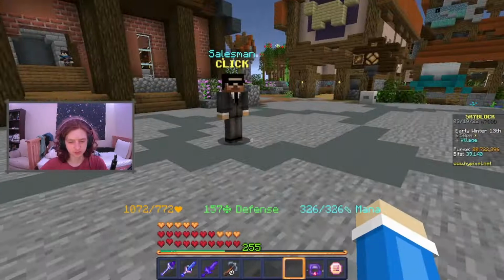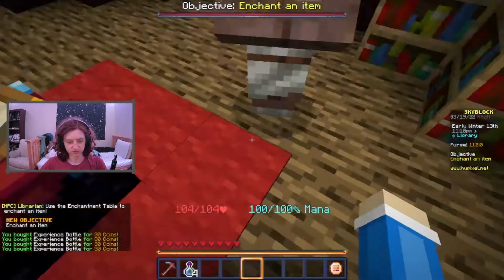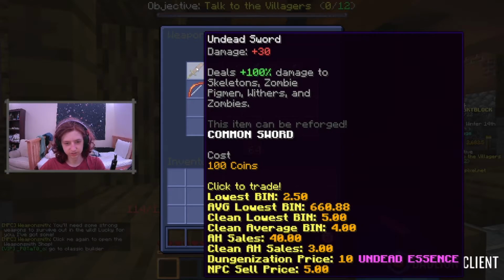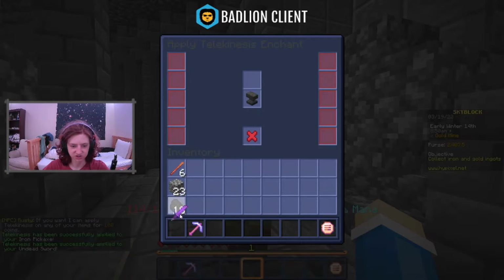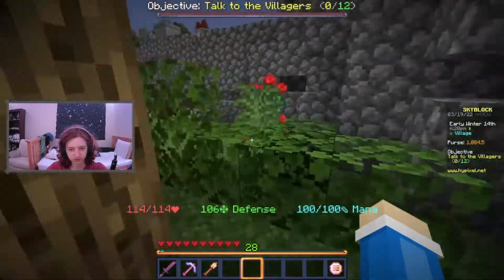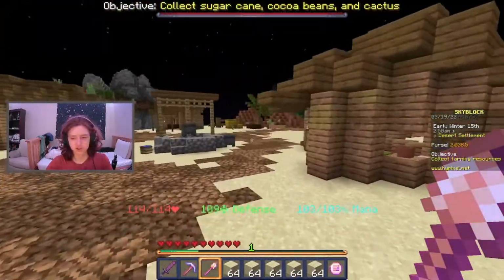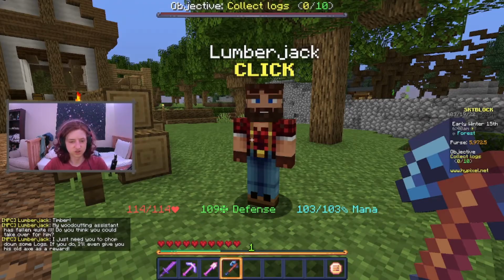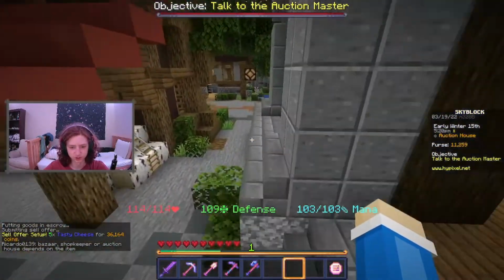A Beginner's Guide To Hypixel Skyblock | Ep1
I have not seen many of this type of video on YT and thought it may be helpful to record a series like this to show newer players what's up.